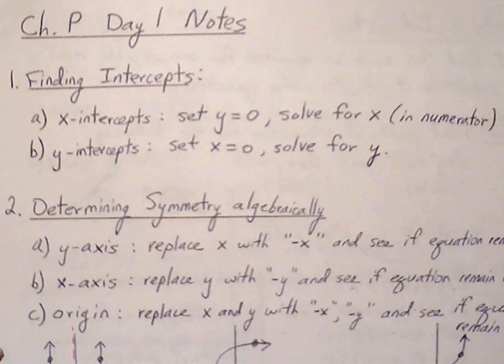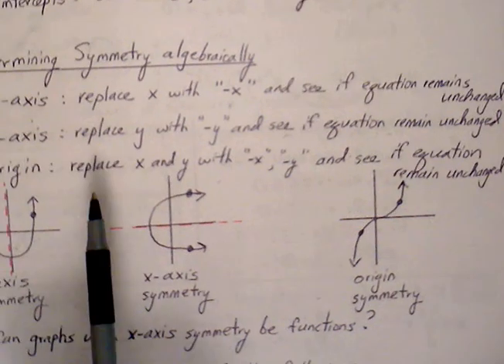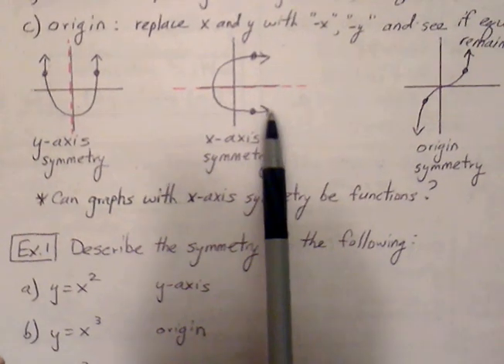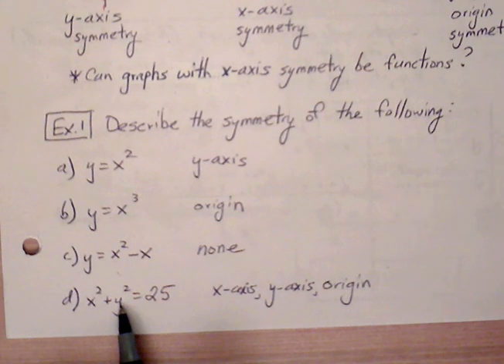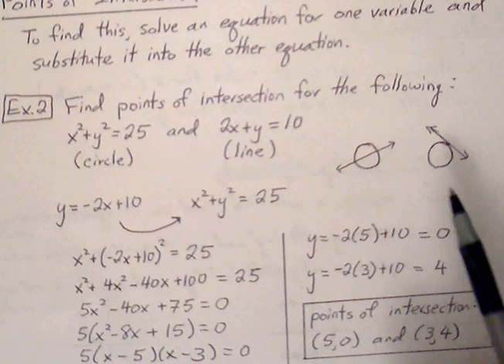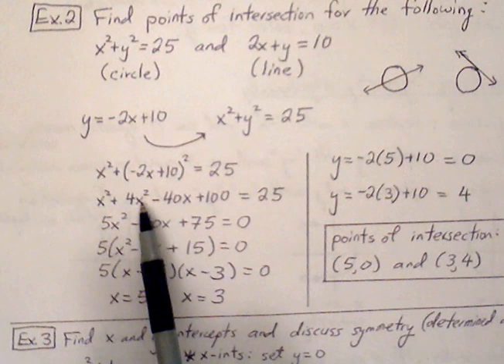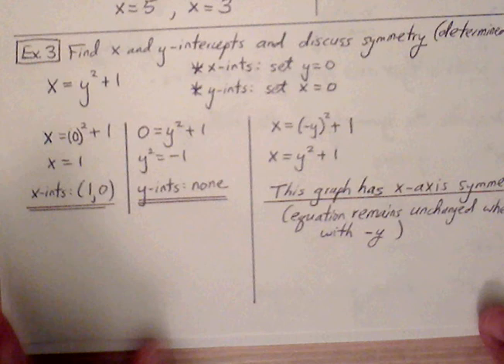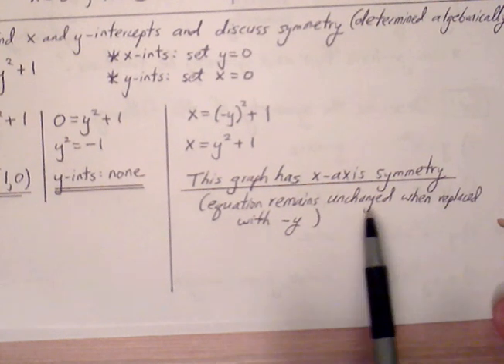Calculus AB Ch P.1 Notes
Intercepts, Symmetry, Points of Intersection